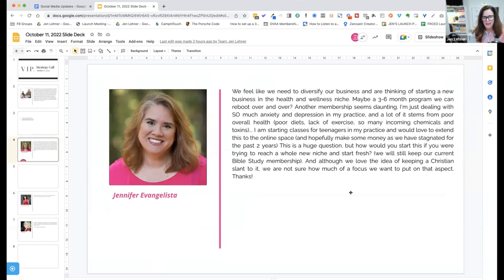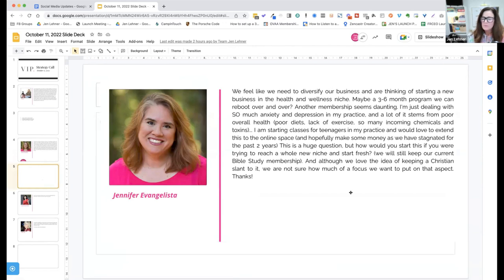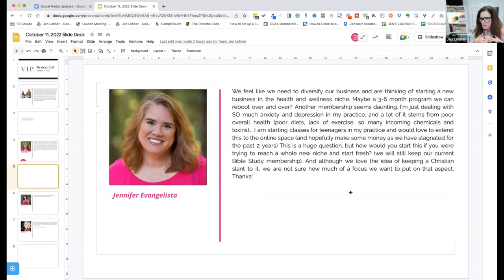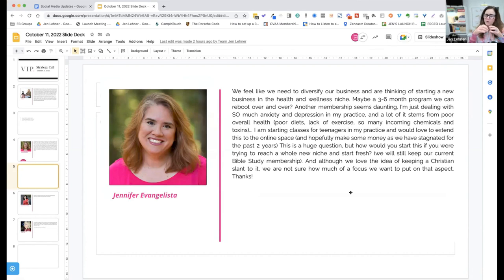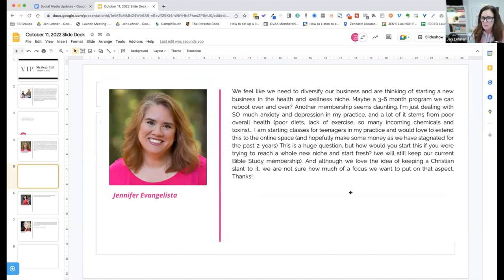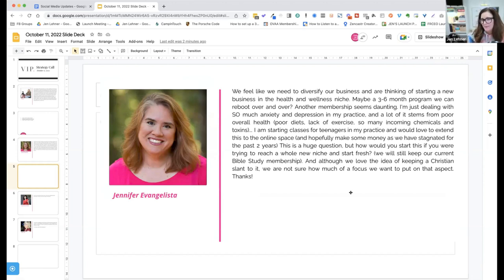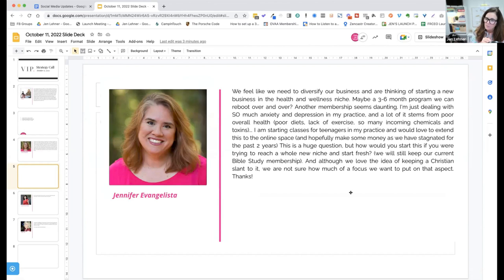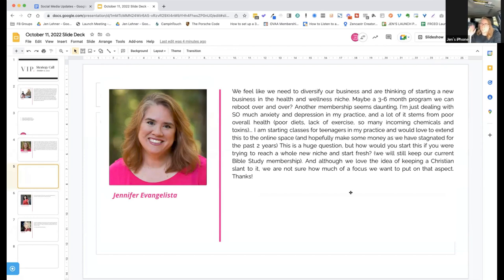New Niche Strategies!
In this exclusive excerpt from our Front Row VIP Strategy Call, I reveal how to diversify your business to reach a whole new niche and start fresh. Learn strategic tips for expanding your market, targeting new audiences, and effectively managing your transition for maximum growth.

BUSINESS TOOLS I RECOMMEND:

💻  Kajabi: All-in-one platform. Host your website, landing pages, online

course with Kajabi 💻